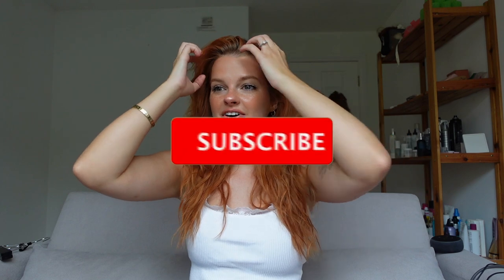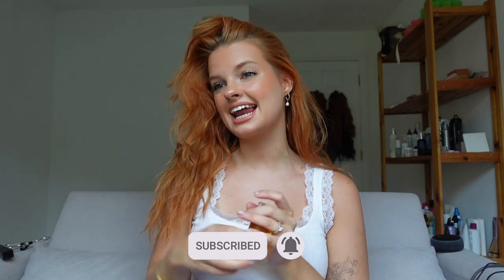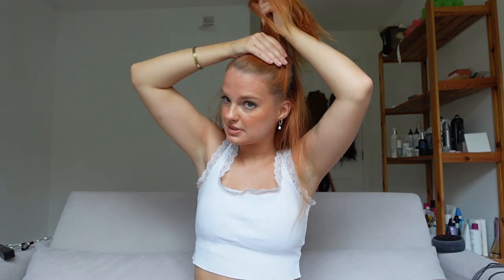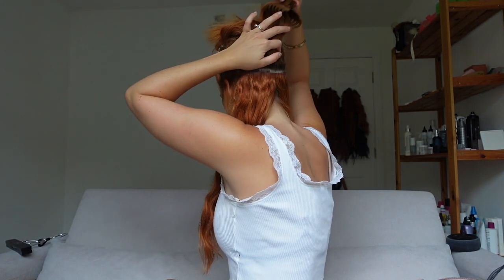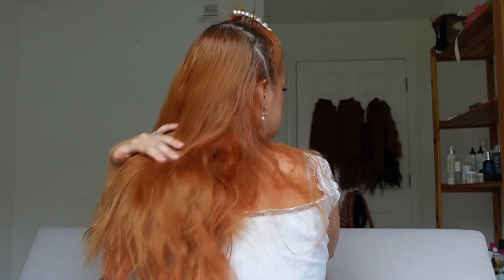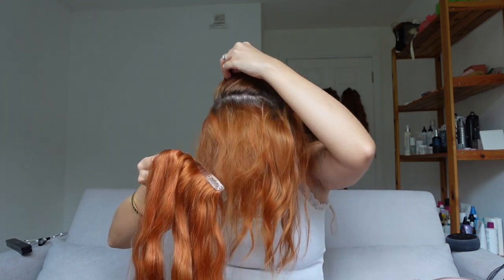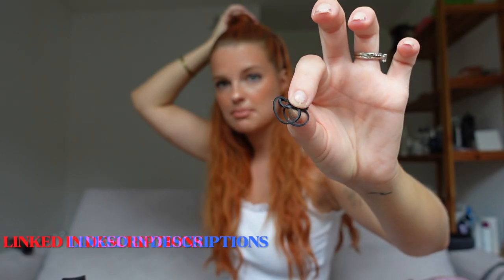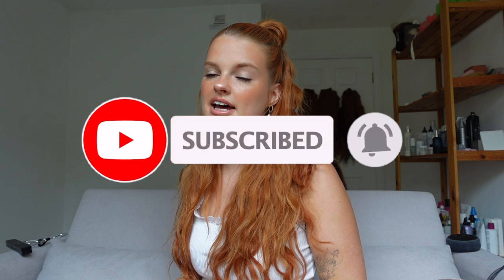How to clip in hair extensions for a half up half down look 💗✨ BEST HIDDEN PLACEMENT + PAIN FREE.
for all of the products that I use!
- Amazon Storefront (w/ all products)

psalm 16:11​
You make known to me the path of life;
you will fill me with joy in your presence,
with eternal pleasures at your right hand.